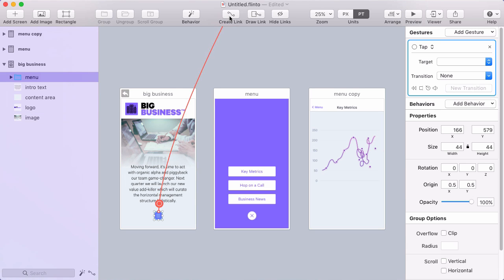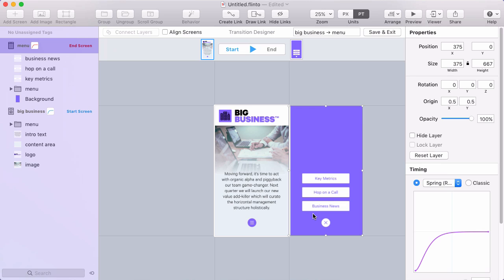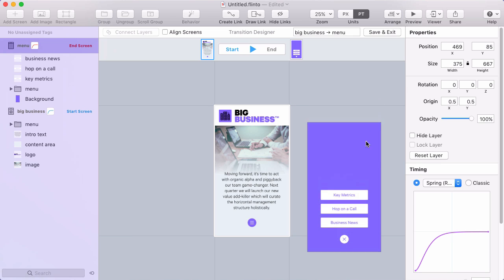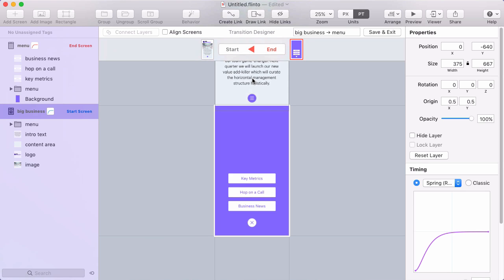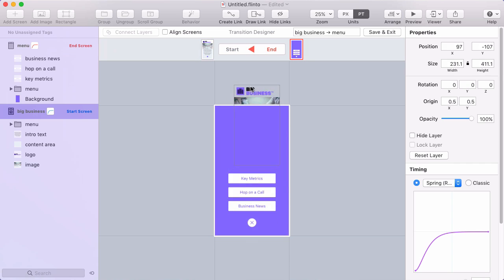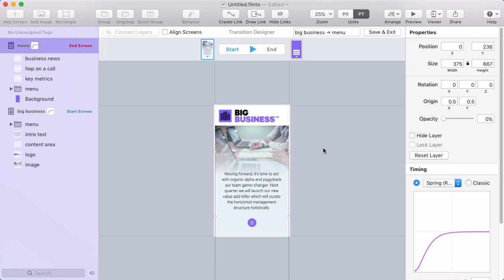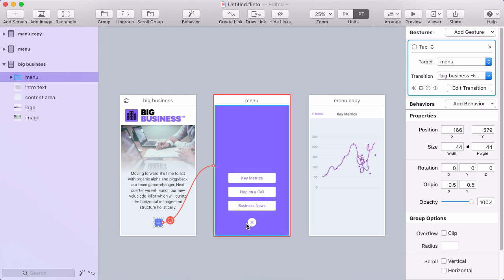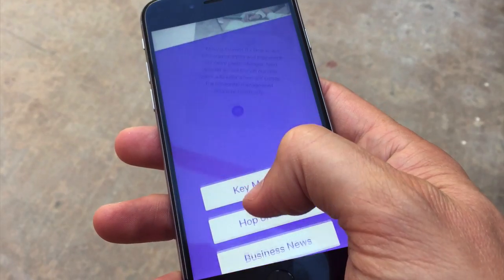Simple Screen-Based Transition